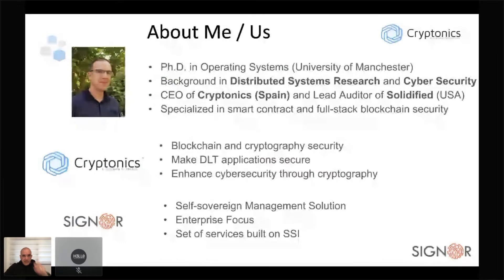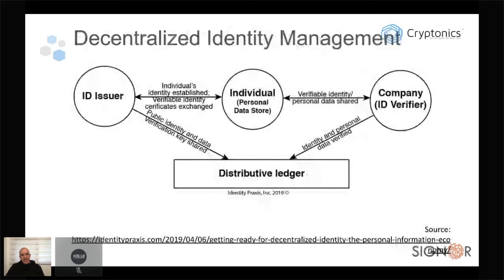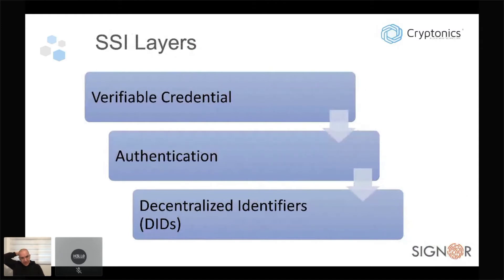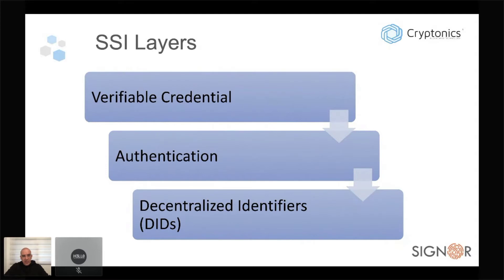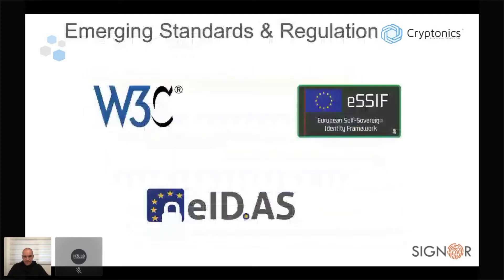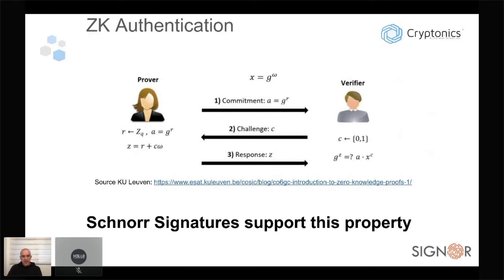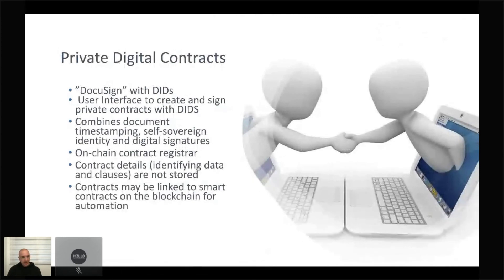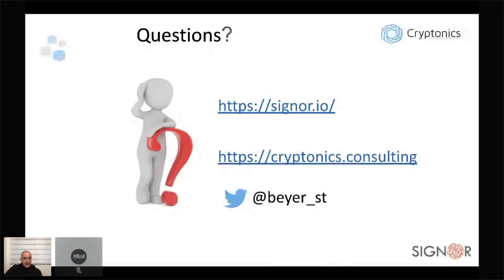Hello Decentralization 2021 | Meetup about Data Ownership and SSI by Stefan Beyer from Cryptonics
Side Event Meetup: Data Ownership and Self-sovereign Identity
Stefan Beyer - CEO CRYPTONICS & Lead Auditor SOLIDIFIED